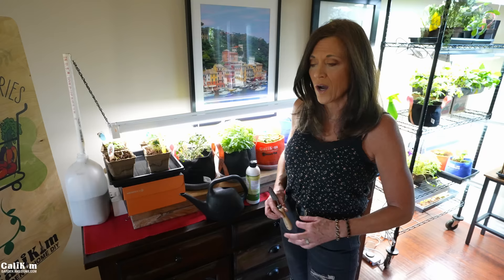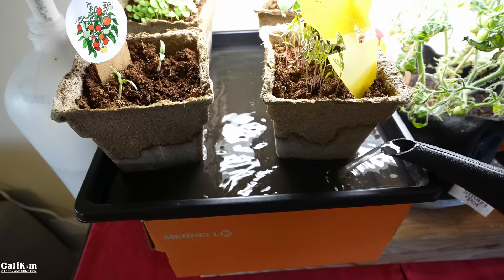5 Watering Pitfalls to Avoid (At all Costs!) in Your Indoor Vegetable Garden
At all costs, avoid these 5 watering pitfalls to grow a productive indoor vegetable garden year-round.
October Grow Your Groceries w/ CaliKim Subscription Box: Theme: “Indoor Garden: Mini Veggies & Herbs”.  FREE BONUS: Exclusive Smart Pot Breast Cancer Awareness 1-gallon fabric container. Gift It! boxes are available for the October box only (no subscription necessary) to honor someone impacted by breast cancer.  $5 off 1st box w/ code “MINIVEGGIES” $1 from the proceeds of each box will be donated towards breast cancer research. Thanks to Smart Pots for supplying the Free Bonus container.  for fabric containers of all sizes.

CALIKIM'S FAVORITE INDOOR GARDEN SUPPLIES:
SEEDS/CONTAINERS/SOIL:
*October “Indoor Garden: Mini Veggies & Herbs” Subscription Box (seeds, containers, soil + Free bonus Smart Pot Breast Cancer Awareness 1-gallon fabric container): $5 off 1st box w/ code “MINIVEGGIES”
*Cow Pots
*DIY seed starting mix:

WATERING/FERTILIZING:
Watering can
Round plant saucers for 1 gallon Smart Pot (8”)
Round plant saucers for 5 gallon Smart Pot (13”)
Square drip trays

PEST CONTROL:
Yellow sticky traps
Bonide’s Insecticidal Soap

GROW LIGHTS:
*Clamp light set up:
-8.5” clamp light
-LED bulbs
*Shop light set up:
-4 foot Shop light fixture with LED bulbs
*My Book how to set up grow lights - chapter 3

DIGITAL TABLE OF CONTENTS:
00:00 Introduction
00:24 Pitfall 1 Not checking garden daily
01:27 Pitfall 2 Not providing adequate drainage
03:25 Pitfall 3 Overwatering
04:22 Pitfall 4 Underwatering
04:45 Pitfall 5 Watering the foliage or watering from the top
05:07 Water like this
06:00 Bonus Tip: Fertilizing
07:14 Have you made these mistakes? Thanks for watching!